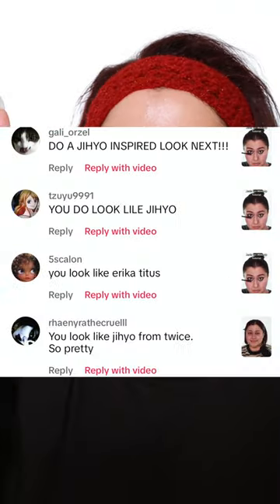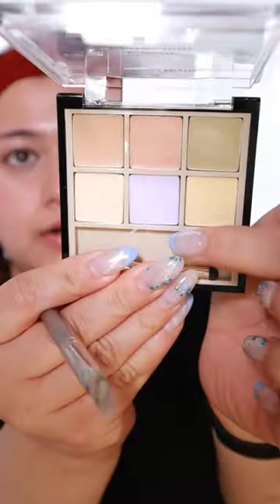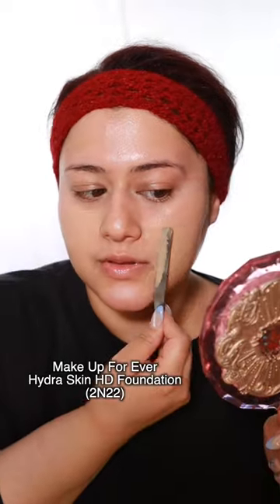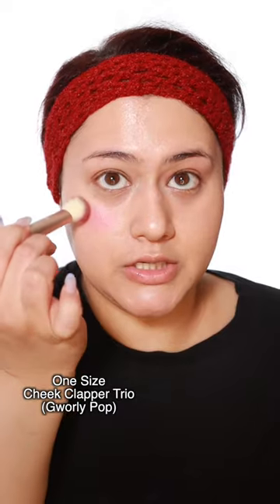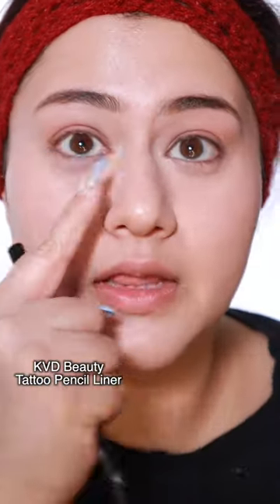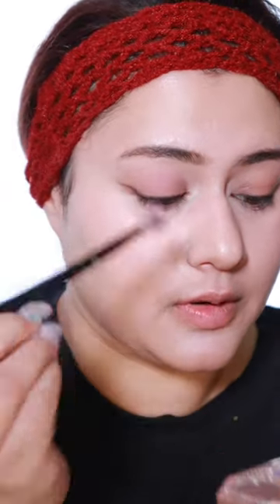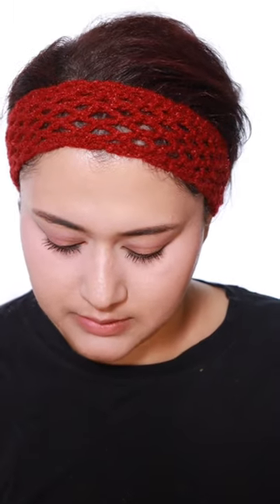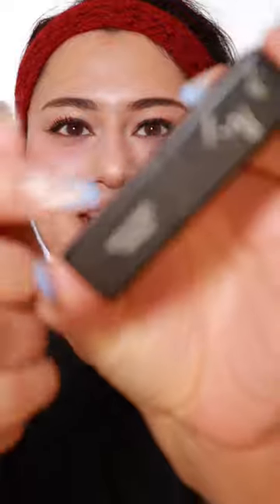Trying Twice Jihyo Makeup because people say I look like her?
For awhile now people have been saying I remind them of Jihyo from Twice, soooo I decided to finally try out a look.